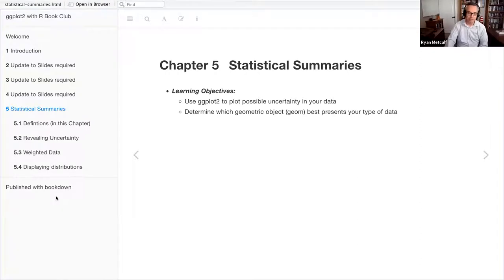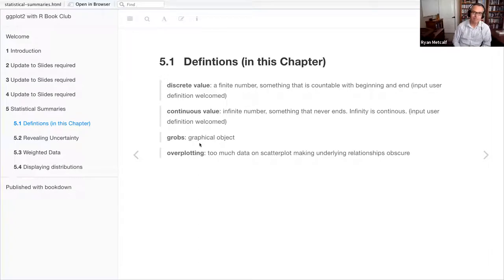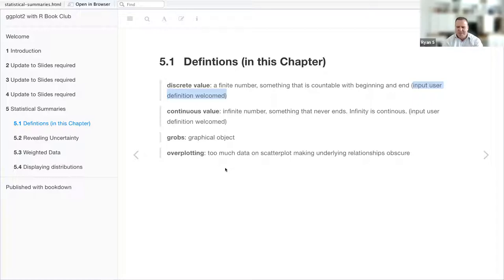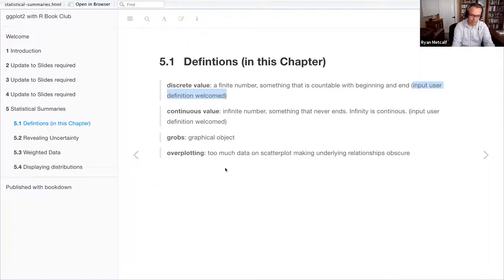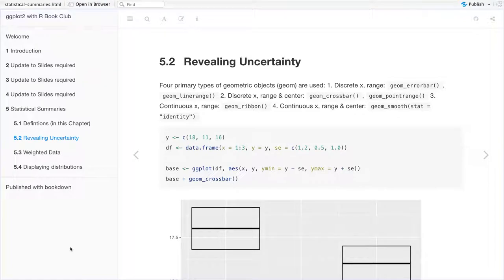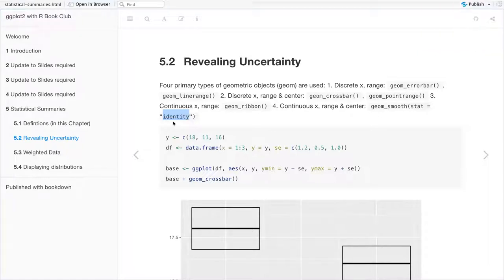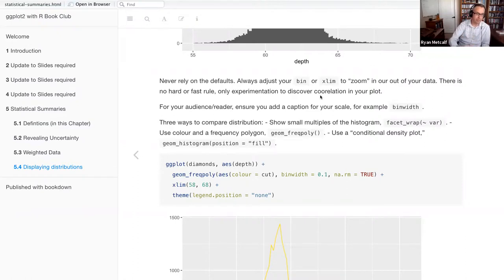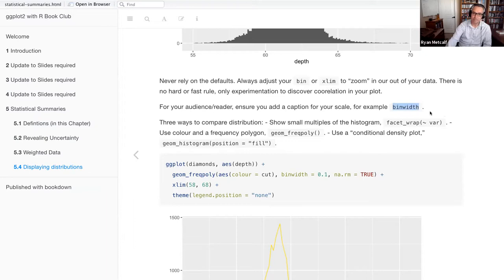ggplot2 Book Club Chapter 5: Statistical summaries (part 1) (2021-10-04) (ggplot2_01)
Ryan Metcalf presents the first half of Chapter 5: Statistical summaries from ggplot2: Elegant Graphics for Data Analysis by Hadley Wickham, Danielle Navarro, and Thomas Lin Pedersen on 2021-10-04, to the R4DS ggplot2 Book Club. Cohort 1